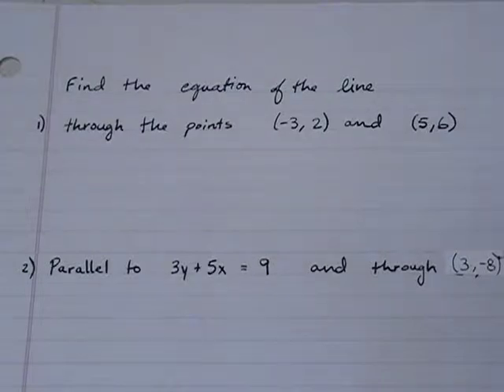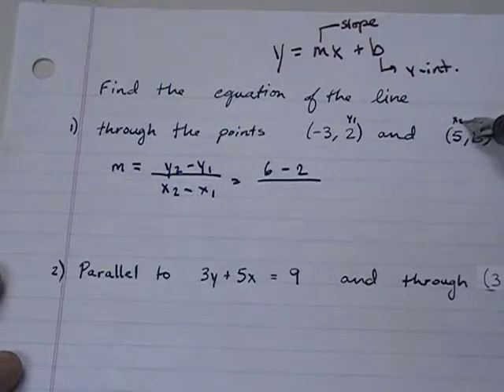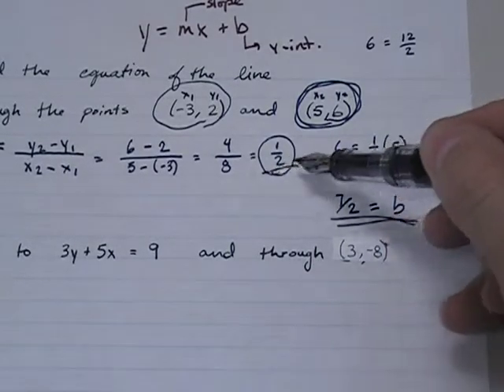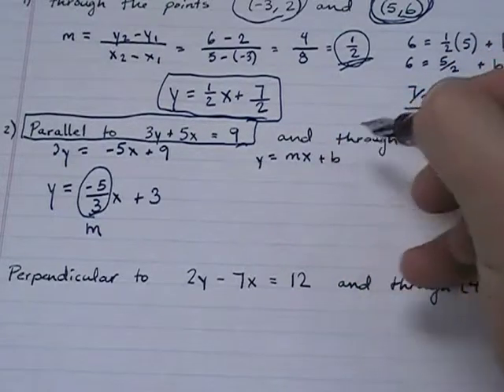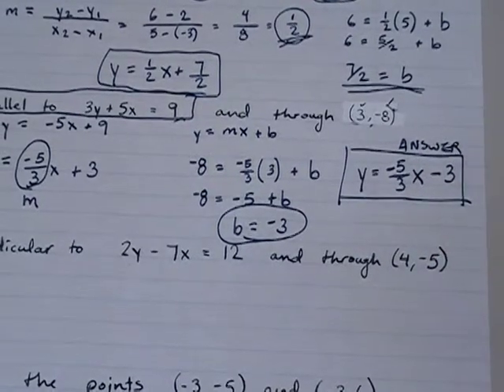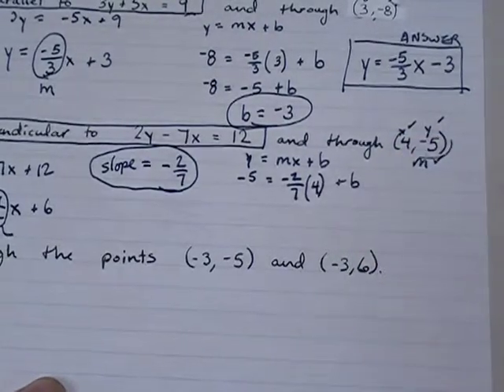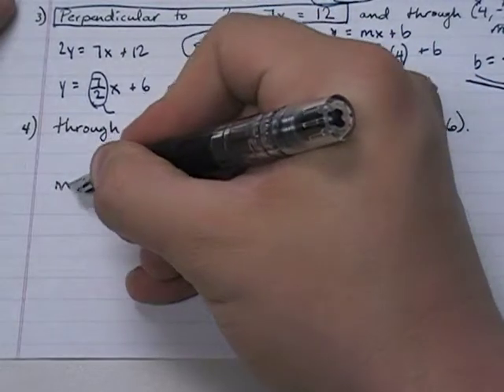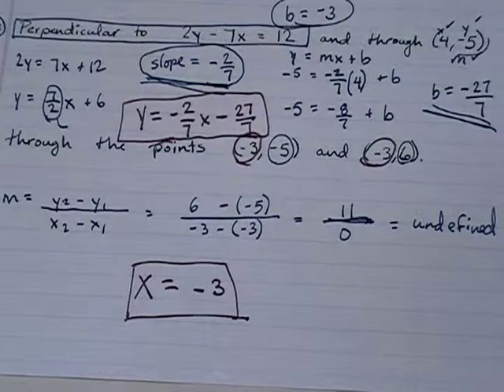finding the equation of straight lines given information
Find the equation of a straight line given two points, using slope intercept form.

Find the equation of a parallel line, given an initial line and a point that the parallel line must go through.

Find the equation of a perpendicular line, given an initial line and a point that the perpendicular line must go through.

Find the equation of a line going through two points (kind of a trick question)